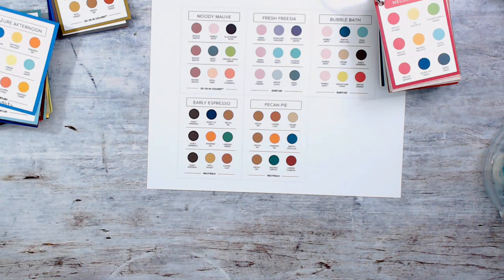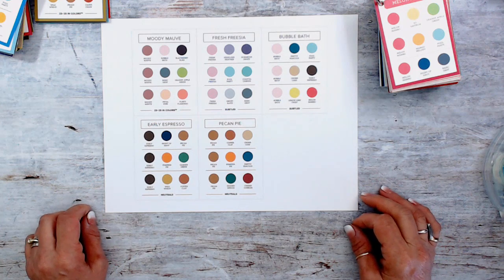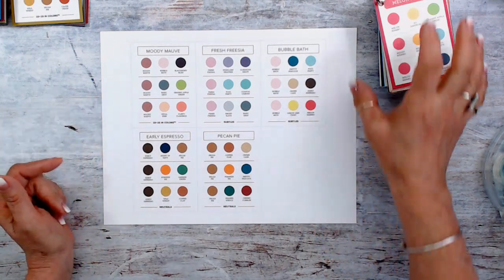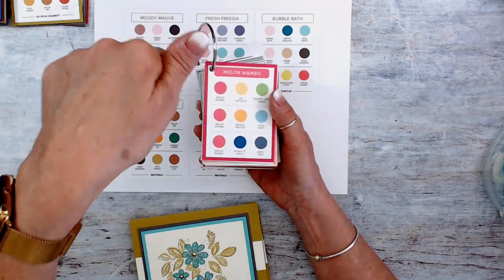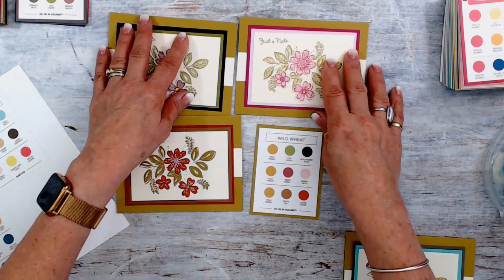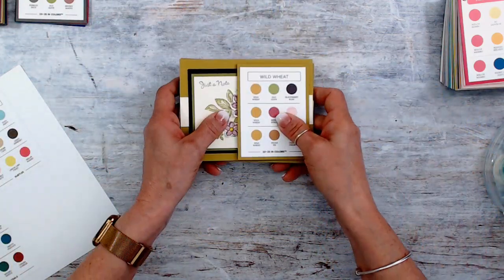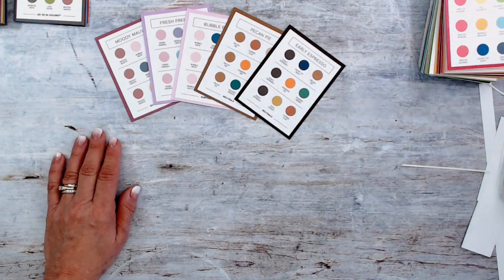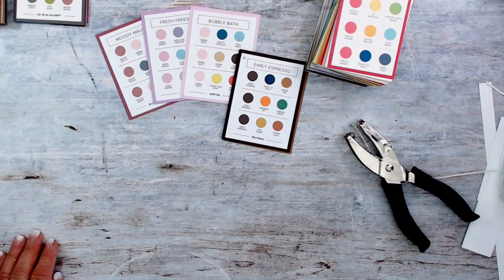Color Coach Tips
Do you have a challenge to choose a color combo to create a project or decorate a room? If so, you are at the right place to get some great tips with the Stampin'Up! Color Coach. In the video, you will find some Color Coach Tips with Frenchie.